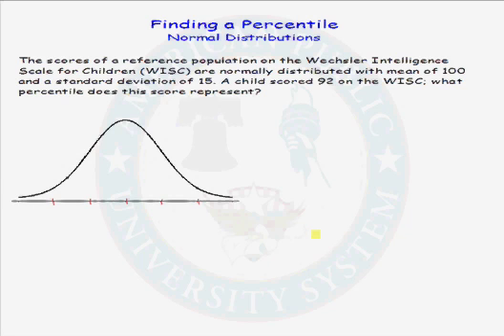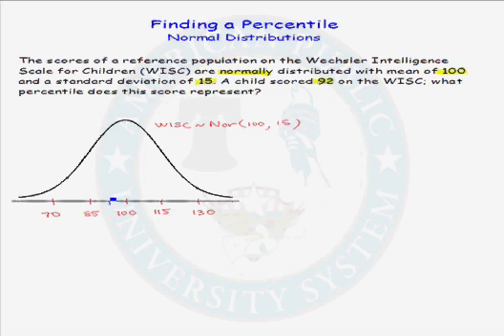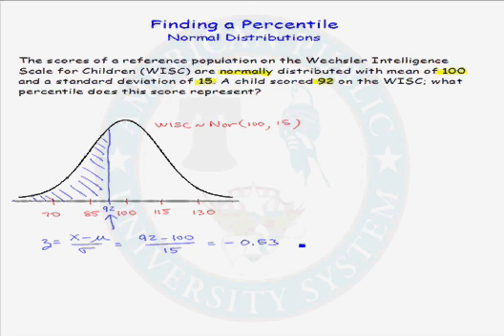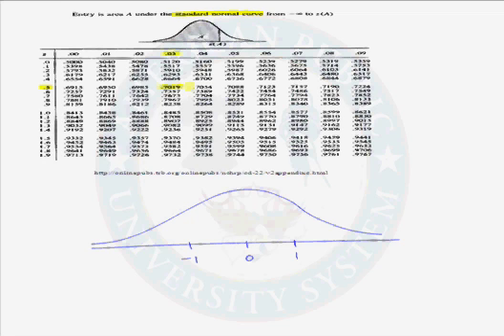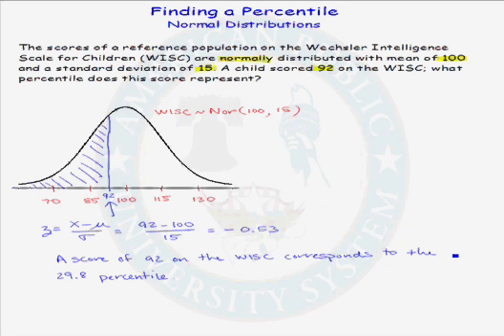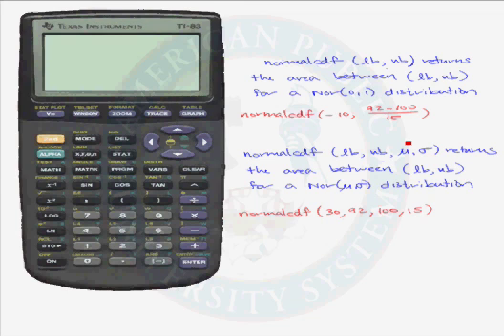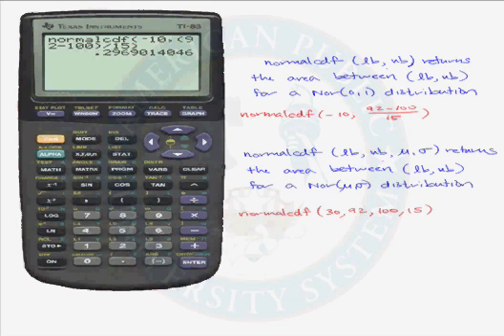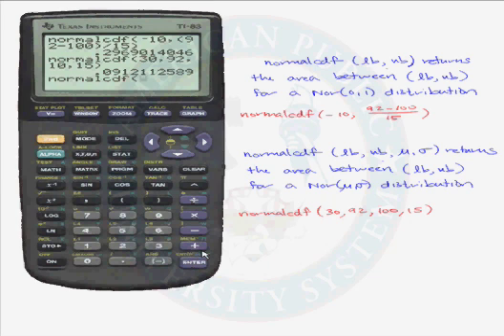Finding Percentile in a Normal Distribution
Learn how to find a percentile in a normal distribution.